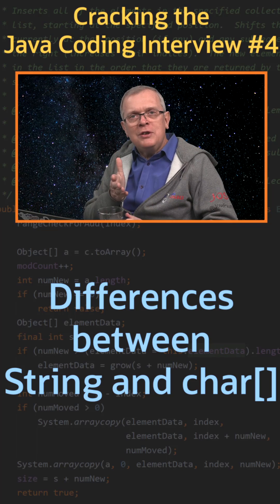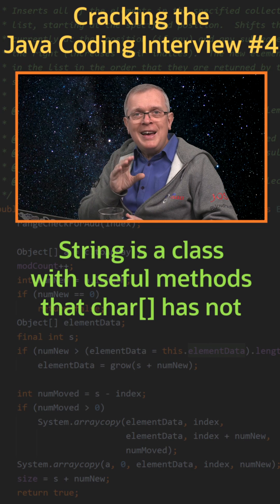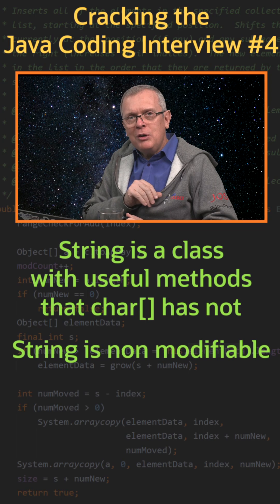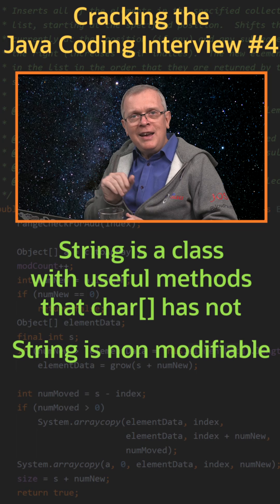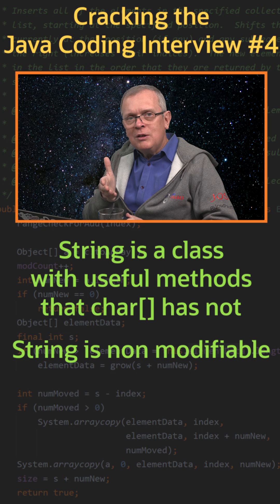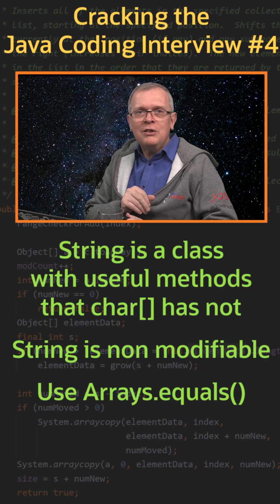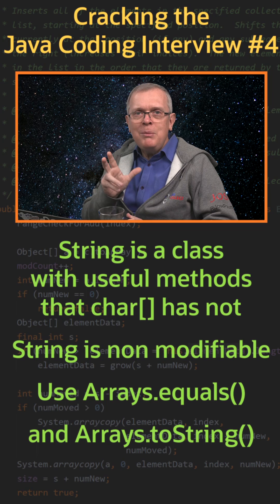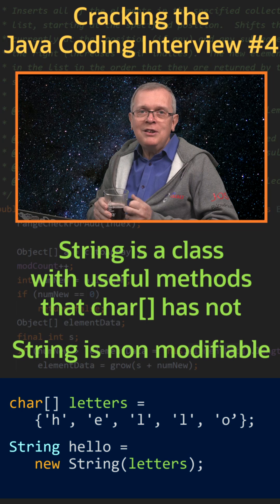What differences between String and char[]? - Cracking the Java Coding Interview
Cracking the Java Coding Interview - Question 4: What are the differences between String and char?